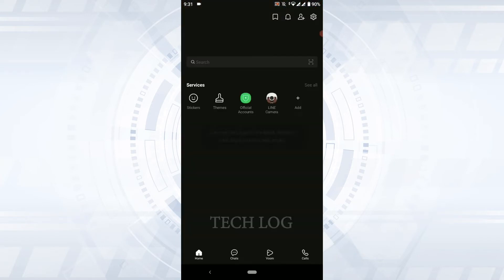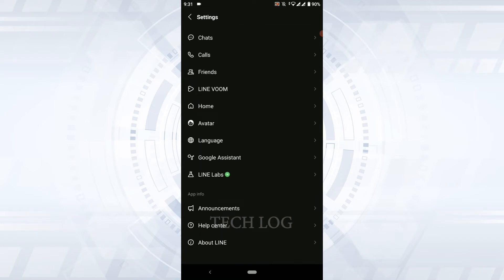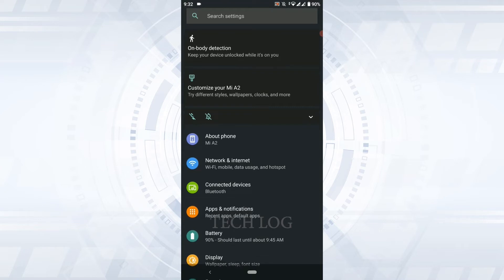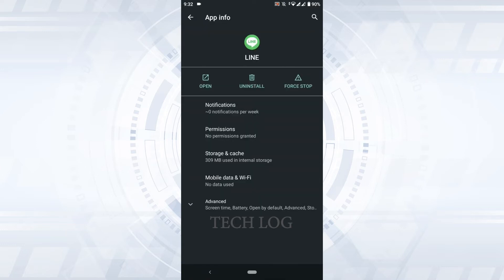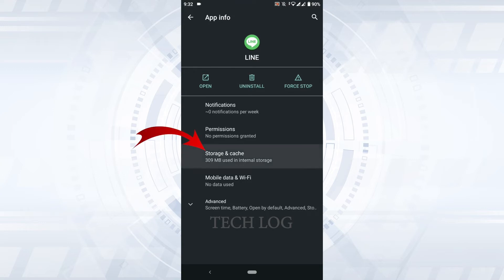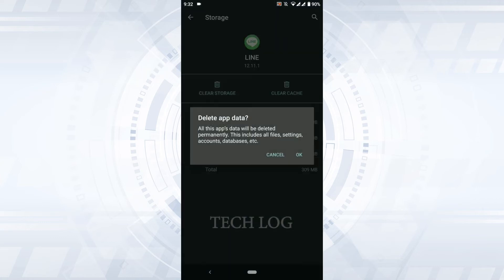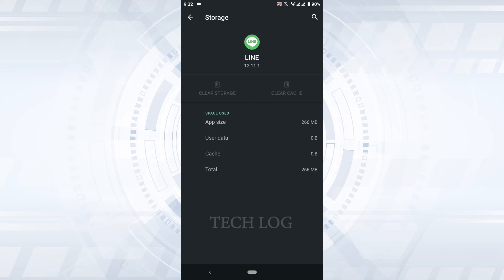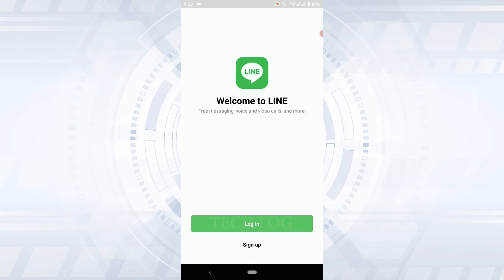LINE Logout | Line App Logout Guide | Line Account Sign Out 2023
Logging out can be tricky in Line Application so just follow the steps one by one so you can log out from the application properly.

Tech Log.